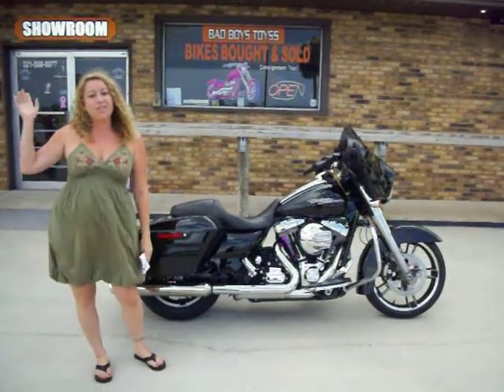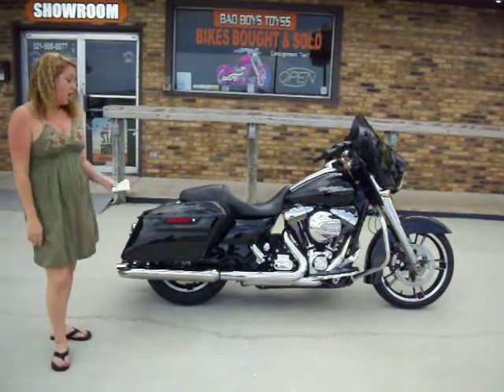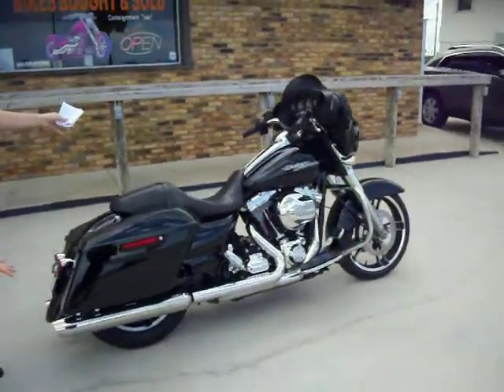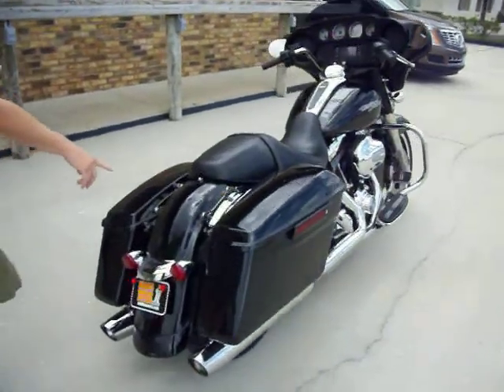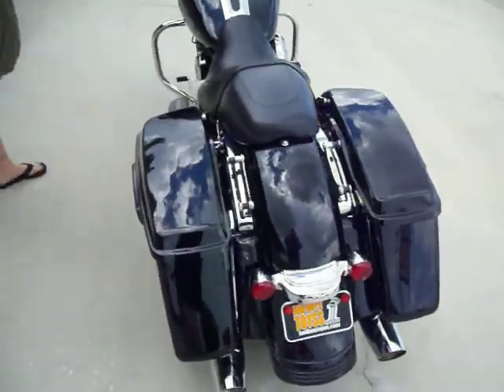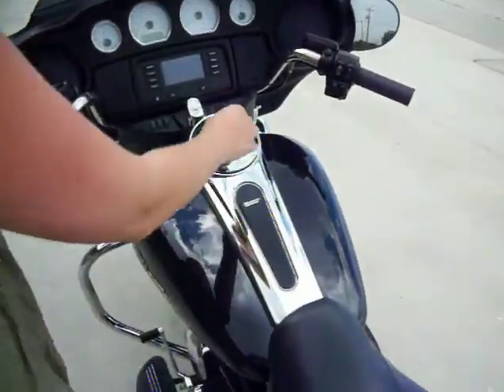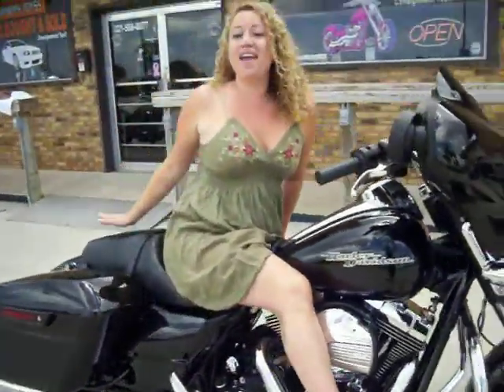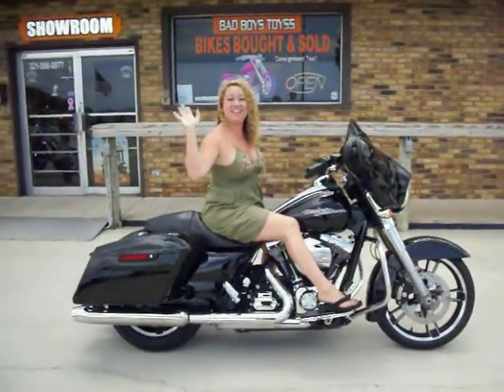100 0254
2014 Harley Davidson Street Glide